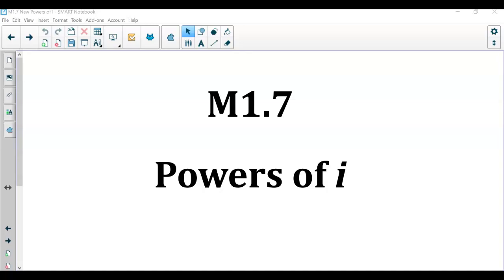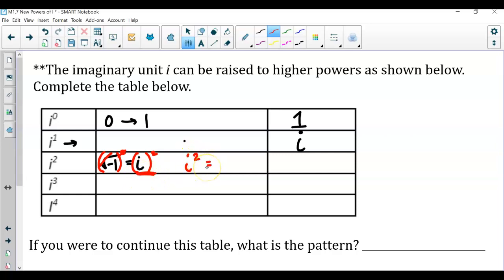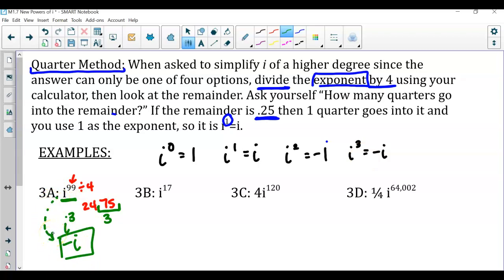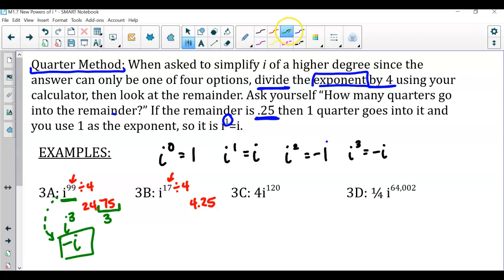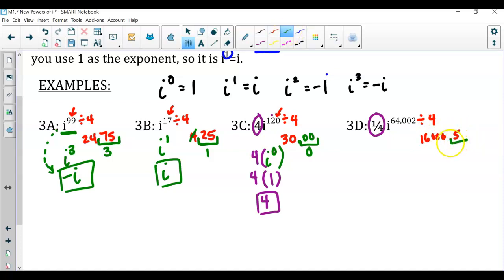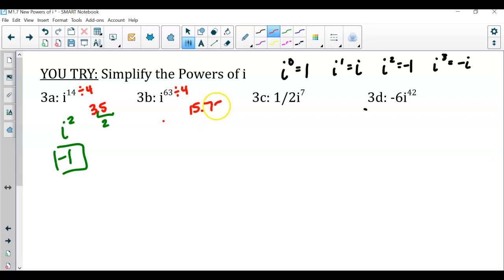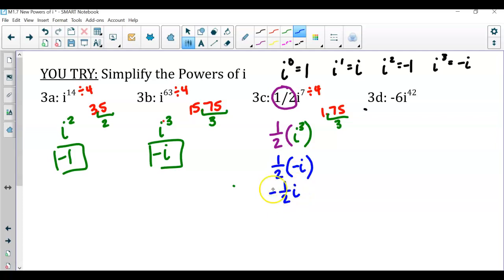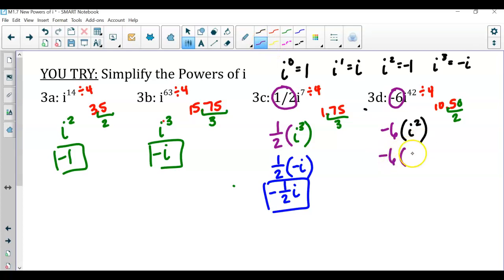M1.7 Powers of i